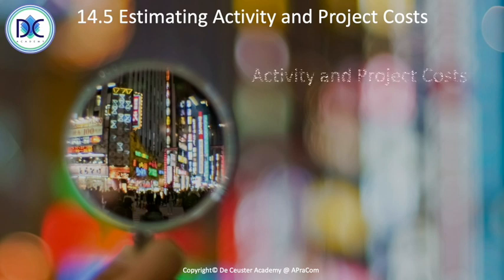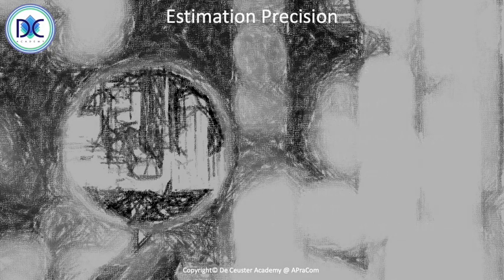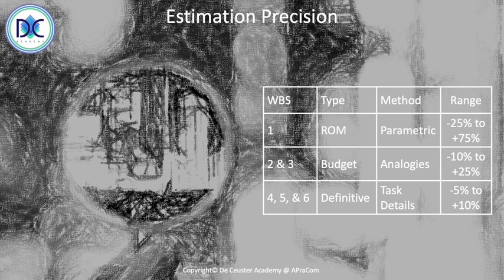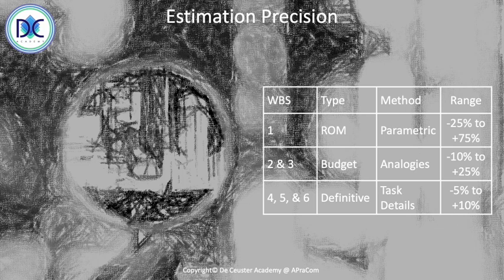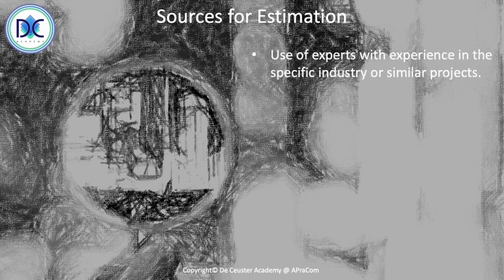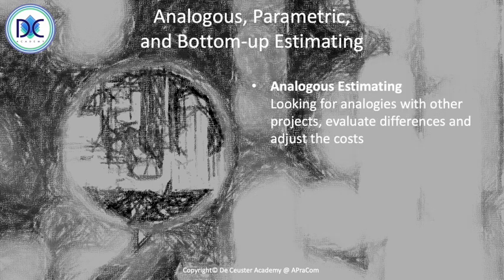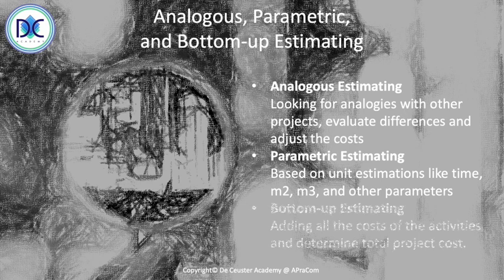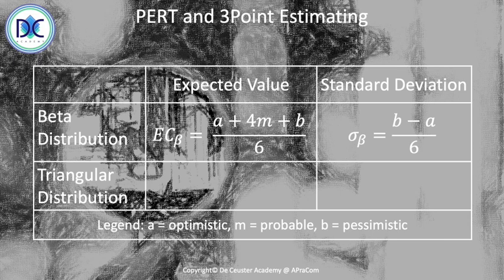PMMaster - Part 14 - Generate the Project Budget - 14.05